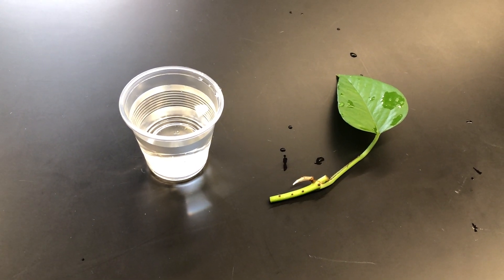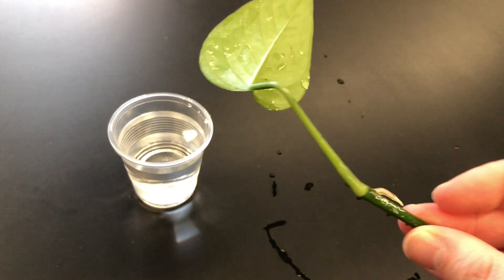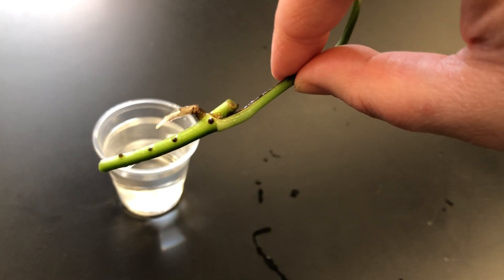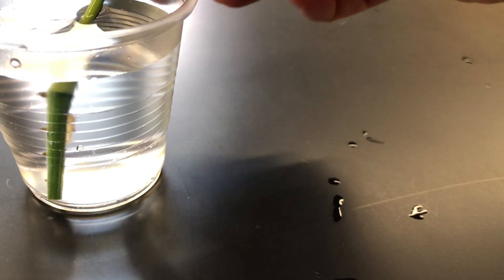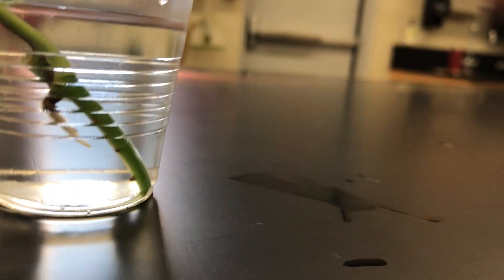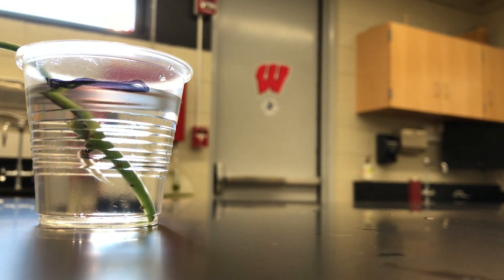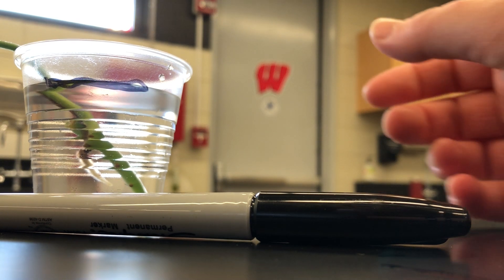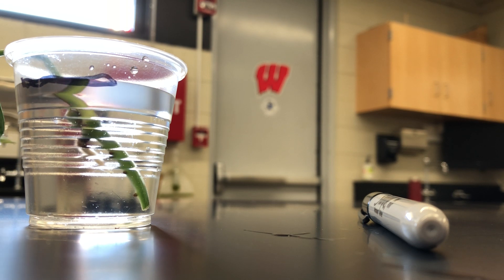Slow Plants - Leaf, Nodes, and Water Lines